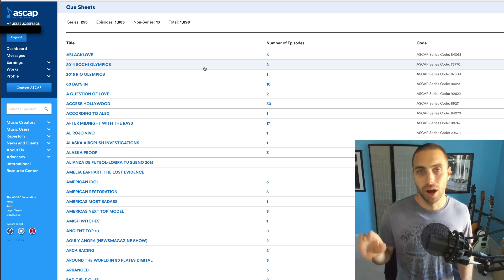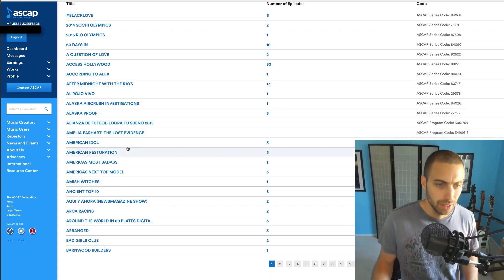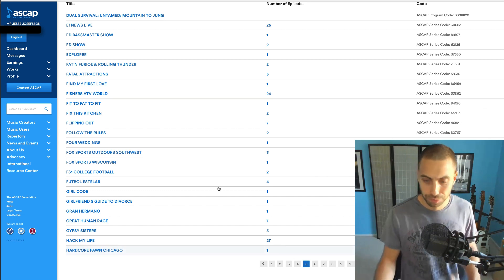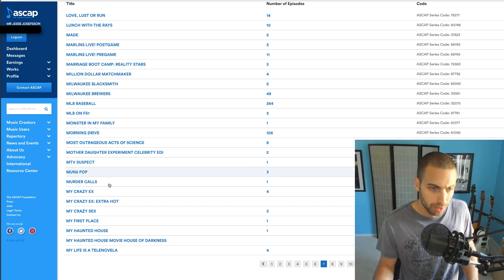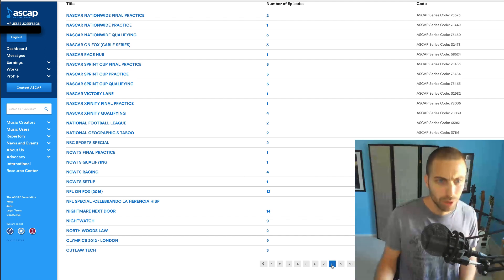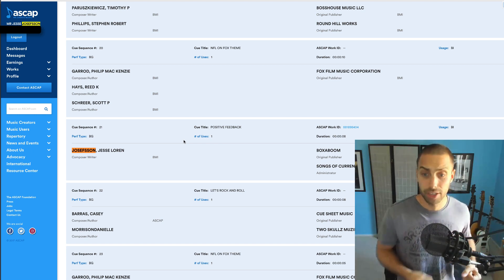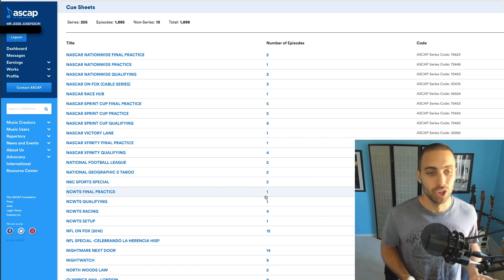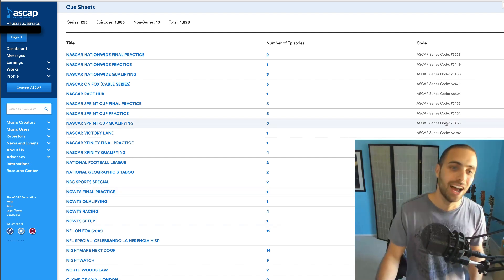How I Got My Music Into 268 TV Shows (and how YOU can too!)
👀 NEW SERVICE! Get Professional Feedback On Your Sync Tracks:
Free TV/Film Sync Licensing Course